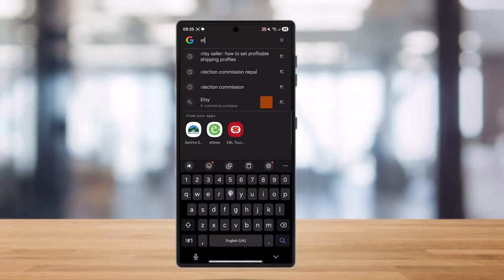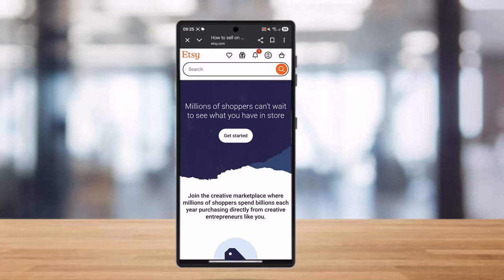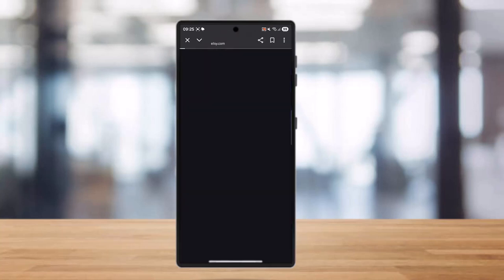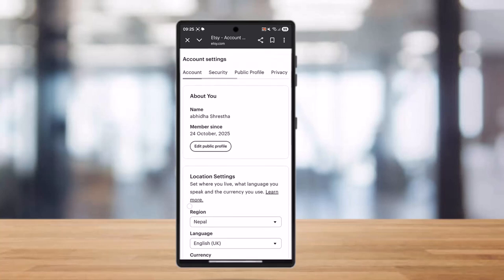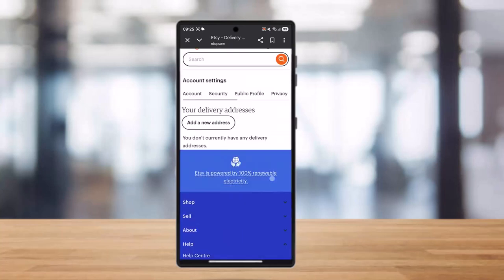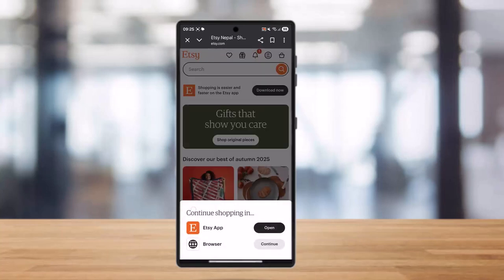How To Set Profitable Shipping Profiles In Etsy Seller !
In today’s video, we’re going to discuss how to set profitable shipping profiles in your Etsy seller account. If you want to ensure your shipping strategy covers costs and maximizes profits, this guide is for you. Without wasting any time, let’s get straight into the steps.

The first thing you need to do is log into your Etsy seller account. Once you’re signed in, go to your Shop Manager and navigate to the Settings option. From here, select Shipping settings to manage all your shipping profiles. This is where you’ll create profiles that can be applied to multiple listings for easier management.

Next, tap on Create Profile. Here, you can configure your shipping profile by specifying the destination country, processing time, and shipping options. You can also choose between calculated or fixed shipping rates depending on your products and target audience. This ensures you’re not undercharging for shipping costs.

When setting your rates, include all expenses like materials, labor, and shipping fees, and don’t forget to add a profit margin. Etsy also allows you to add shipping upgrades, so customers can pay extra for faster shipping or premium options. Give your profile a clear name for easy identification and organization.

Finally, apply your new shipping profile to your listings, and you’re all set! This ensures that all your products have a consistent and profitable shipping strategy. We’ll be back soon with more actionable tips for Etsy sellers.